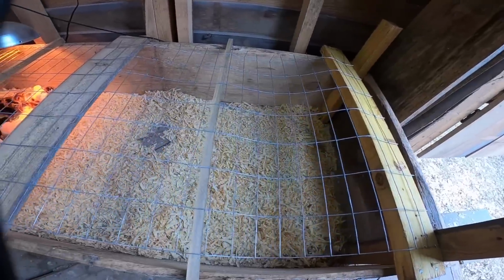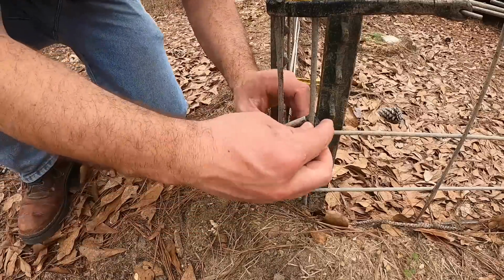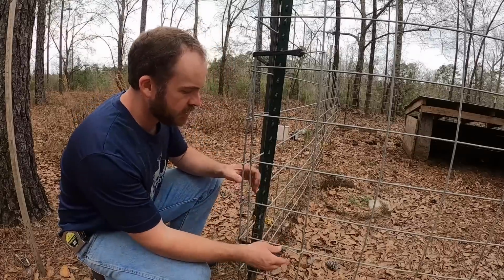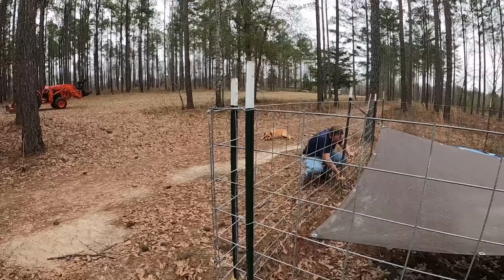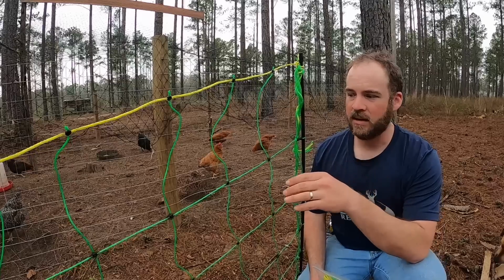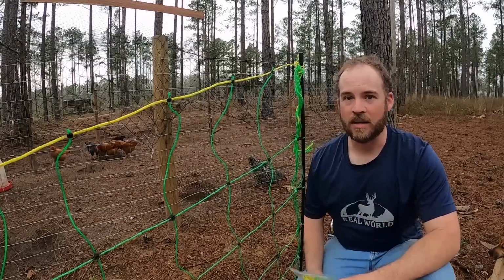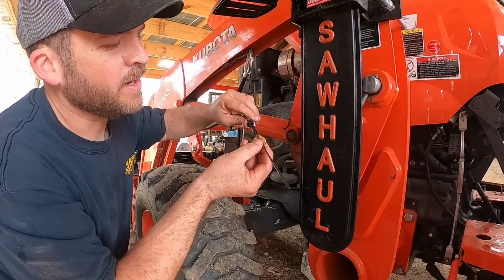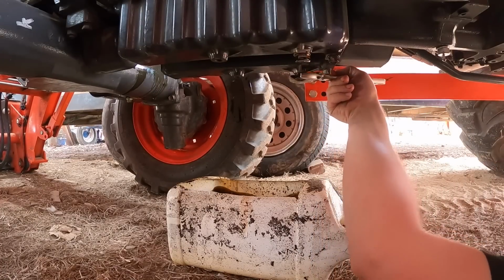My Secret Homesteading Weapon for 2023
Welcome to our latest video! Today on Fall Line Ridge, we're taking you on a journey through a typical day (or two) on our homestead.

Our day begins with the arrival of our new baby chicks. We'll show you how we carefully transport them home and prepare their new living space. My son and I build a new brooder, feed and water them, and set up a heat lamp to keep them warm.

Next up, we'll be getting ready for the arrival of our new pigs. We'll start the process of moving the pig pen to a more convenient spot (next to the chicken coop). We'll also talk about our new pig management plans for the year.

In addition to preparing for our new livestock, we'll also be unboxing and setting up some new electric netting from VEVOR. We'll take you through the process, explaining how it works and how it will help to keep our livestock secure.

As we go about our day, we'll also be dealing with some practical tasks, such as replacing a leaky water spigot and changing the oil in our Kubota L4701 Tractor.

So, if you're interested in homesteading, or if you're just curious about what life on a small-scale farm is like, then come along with us and experience a day in the life of our homestead!